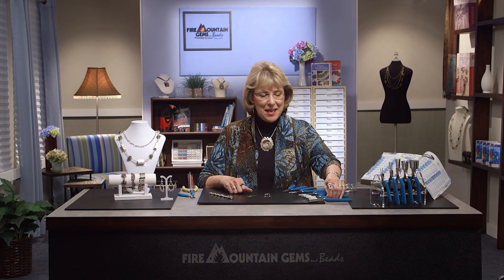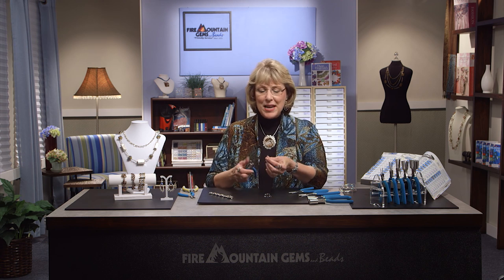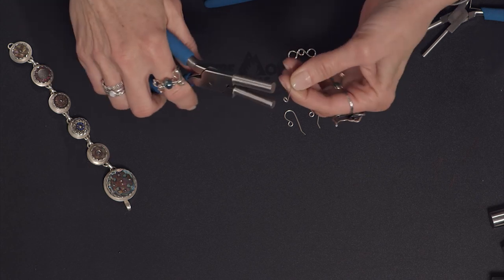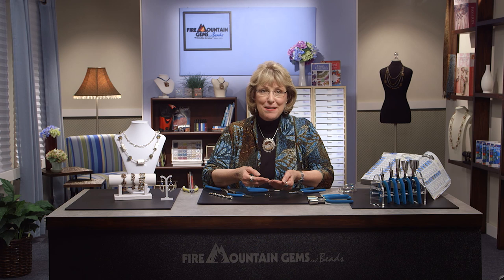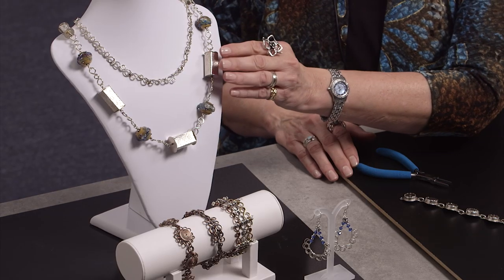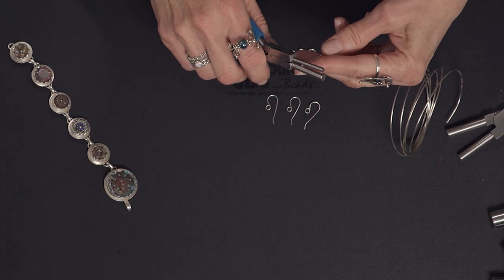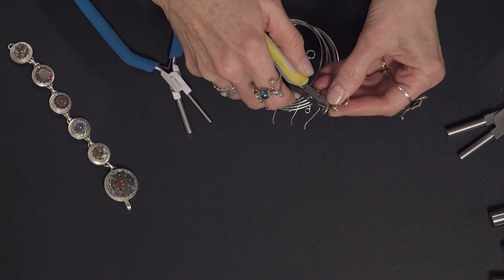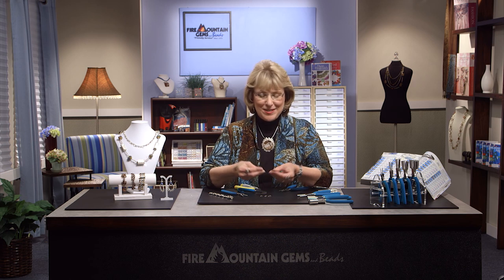How to Use the Wubbers® Bail Making and Round Mandrel Pliers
Learn to use Wubbers bail-making and round mandrel pliers to form consistent bails, wrapped loops, eyepins, jumprings--and more--in this video with Wubbers inventor Patti Bullard, PhD. Find this, and hundreds of other jewelry-making how-to videos, at Fire Mountain Gems and Beads.